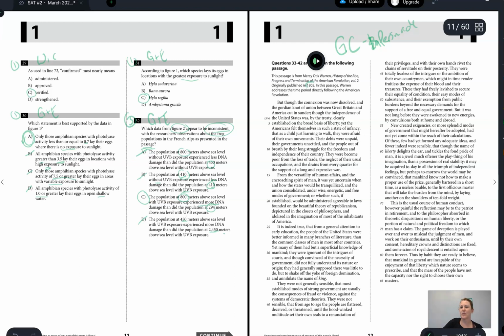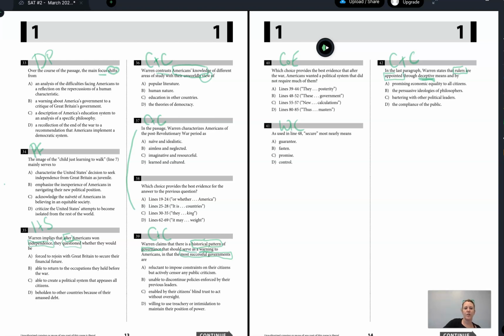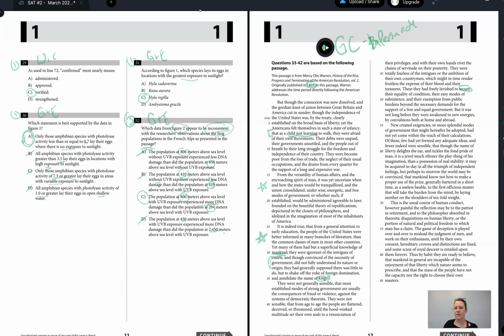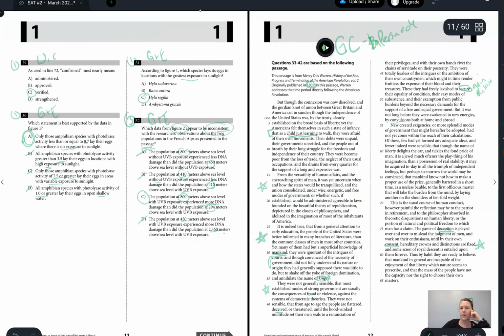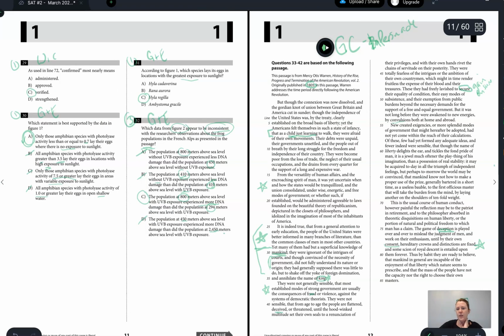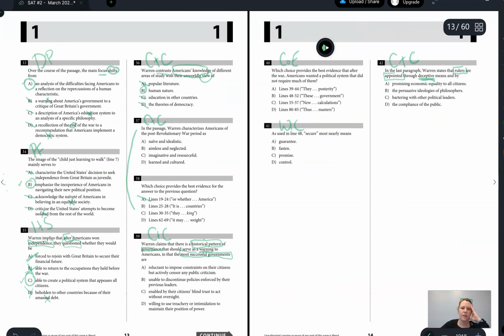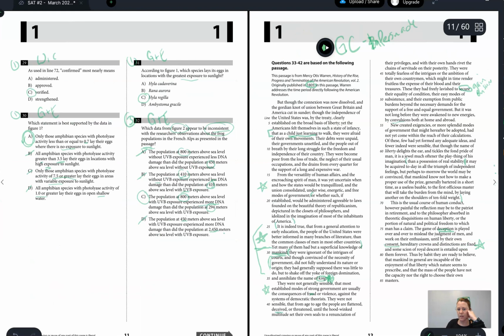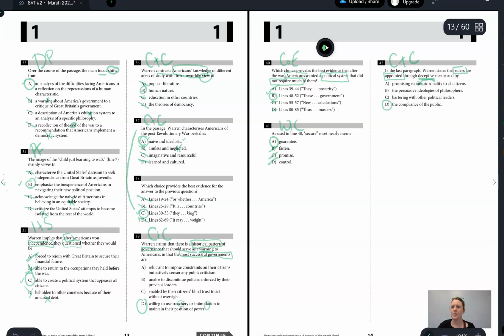SAT March 2020 - Reading: Passage 4